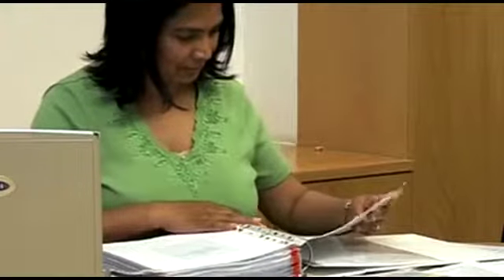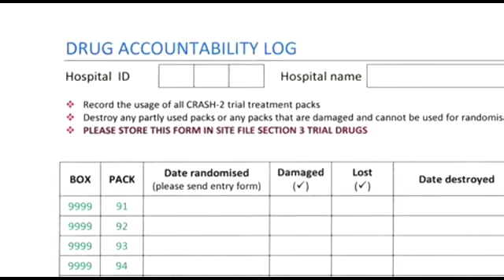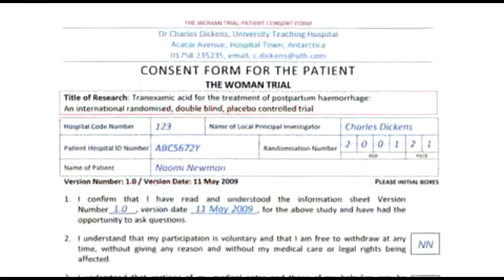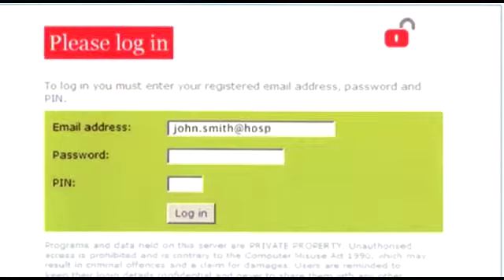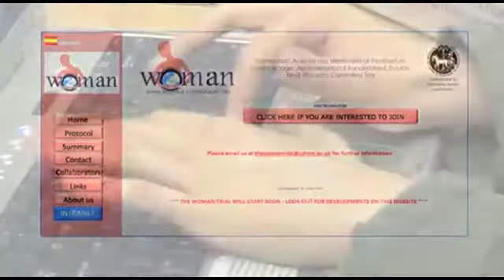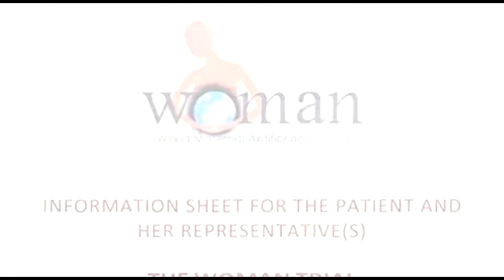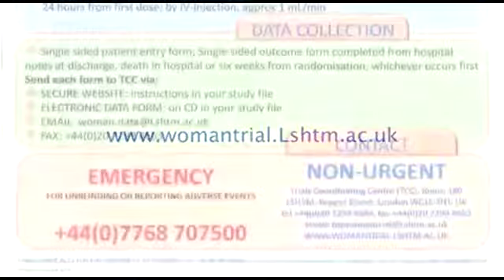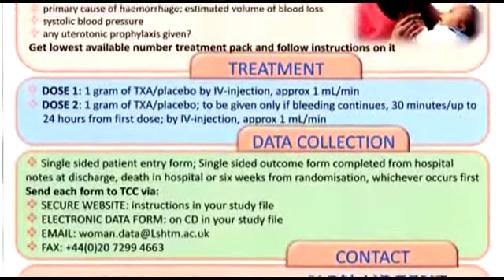WOMAN Trials Procedures part 2 of 2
Published: 12 December 2012
Using the WOMAN Trials Procedures video will help investigators conduct the trial in line with the protocol. It describes the practical aspects of the trial including assessing eligibility, consenting, data collection and organisation of the trial.
Copyright: The Lancet